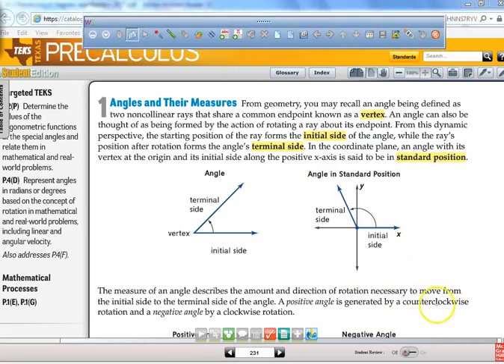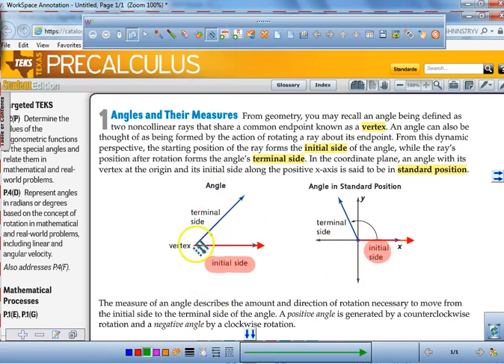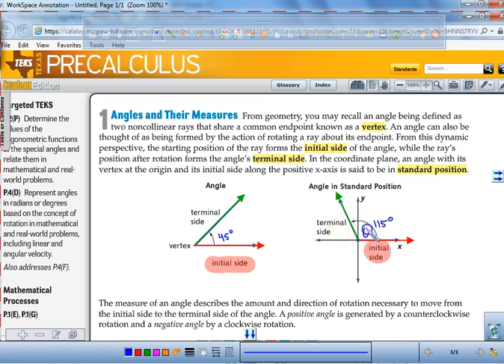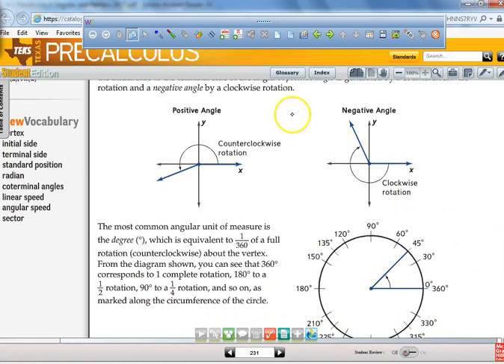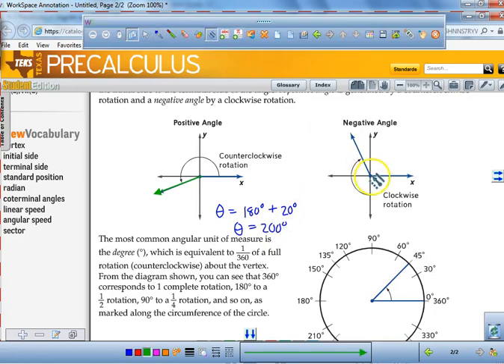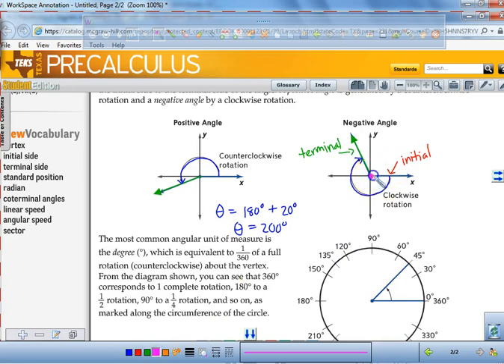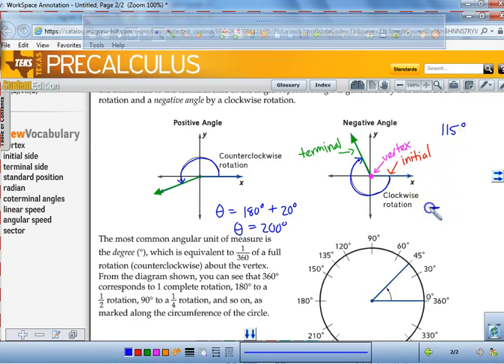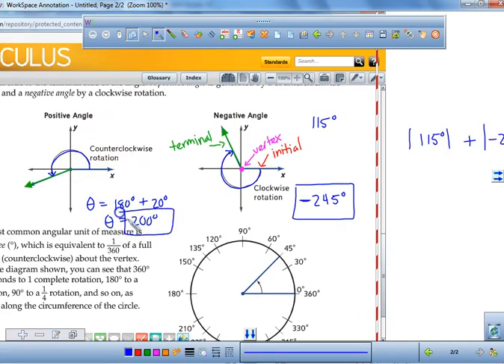4 2 Degrees and Radians Part B